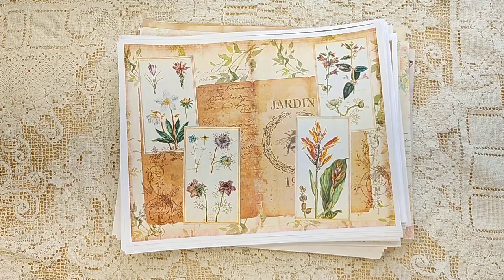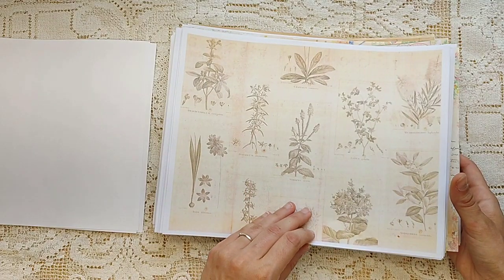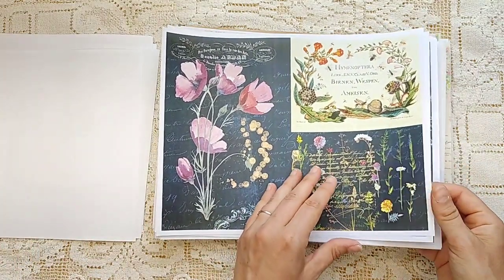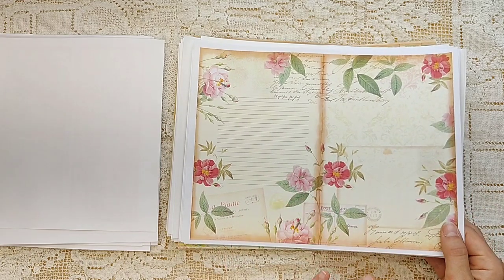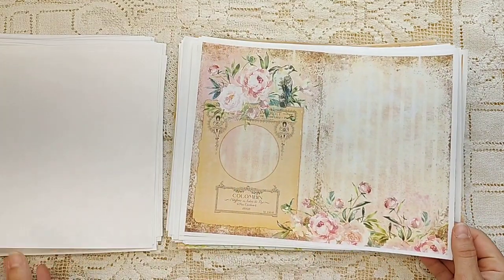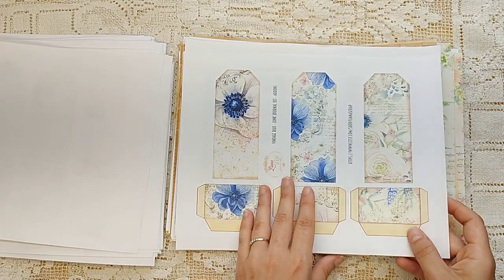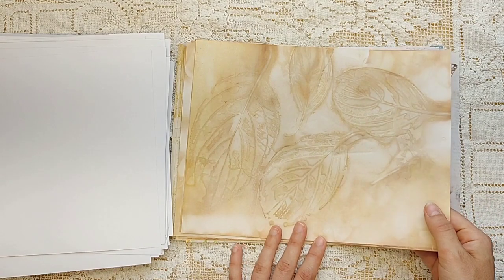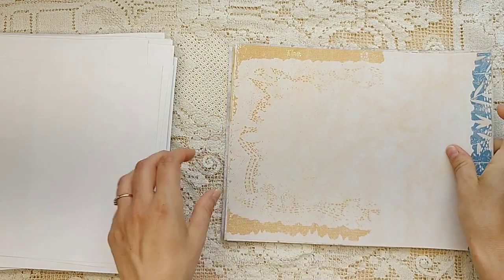Huge Etsy Shop Share / Liana Scrap Botanical Bundle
Liana Scrap Botanical Bundle: